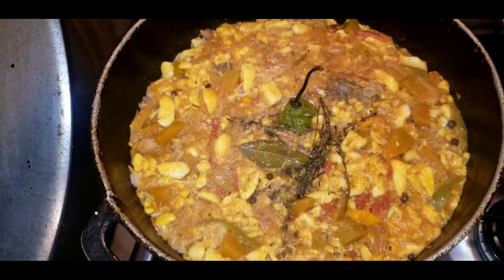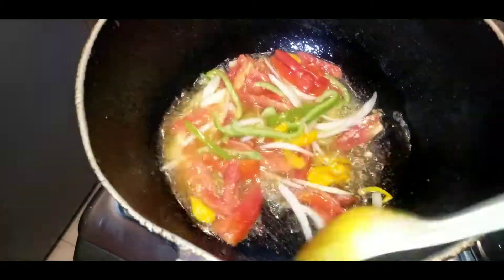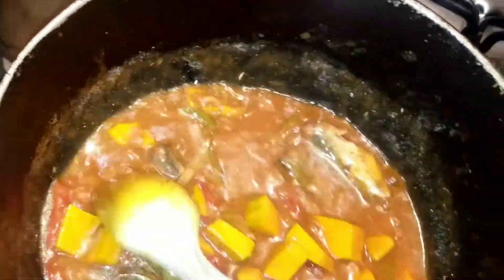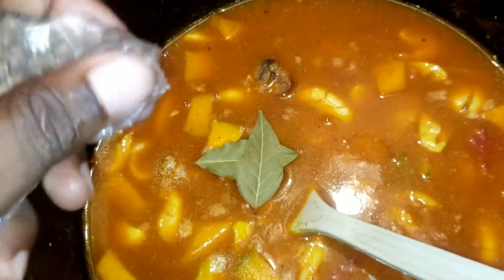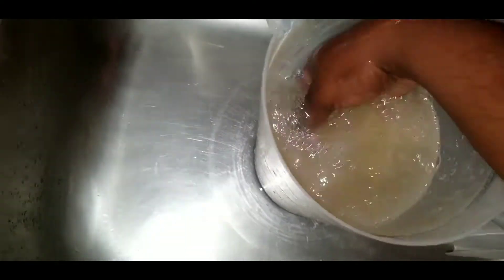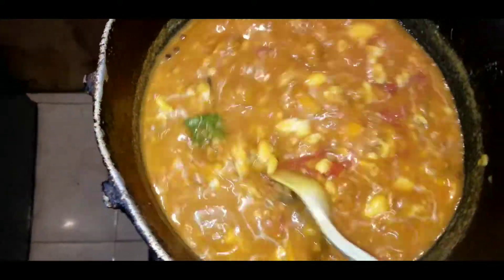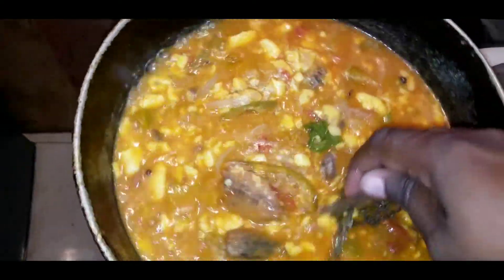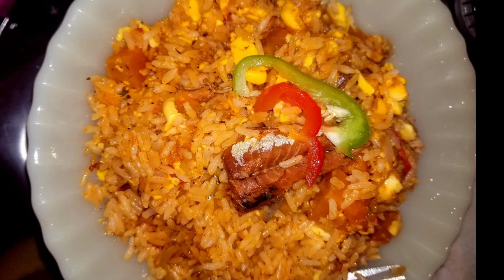JAMAICAN SEASONED RICE WITH GRACE TIN MACKEREL🔥|| EASY ONE POT MEAL|| LANSCO LOVE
Hey there!

Wah Gwaan? What's up?

welcome back to another cooking video! I know it has been awhile!

Today I made a onepot seasoned rice jamaican style. I hope you enjoyed!

Let me know other videos you'd like to see.